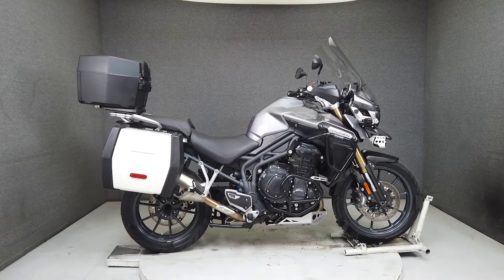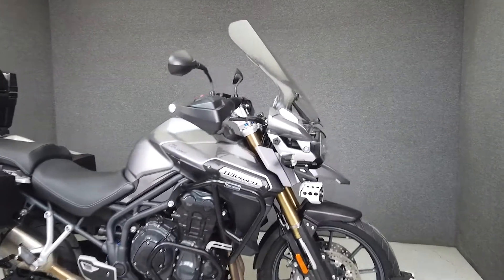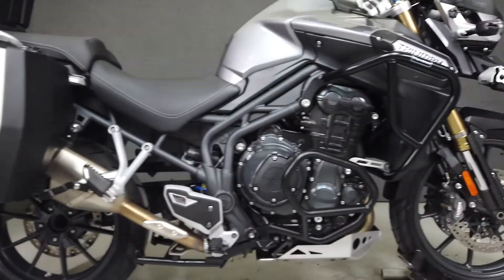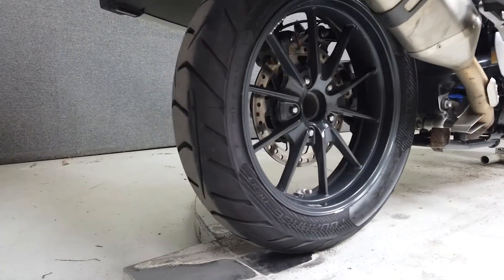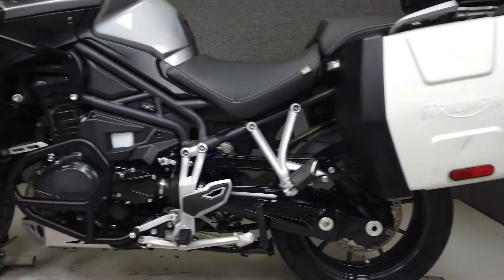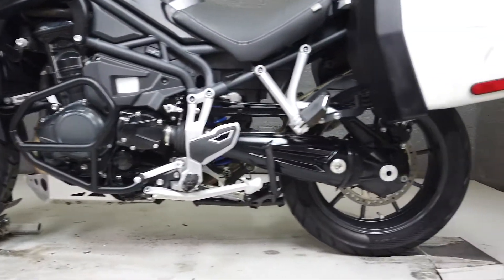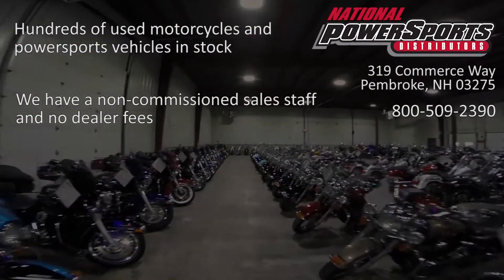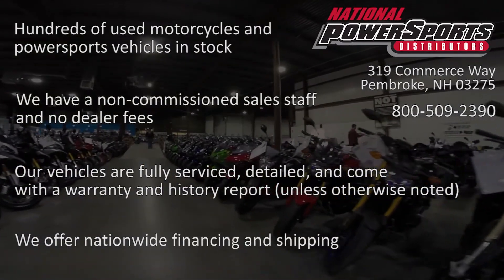2012 TRIUMPH TIGER EXPLORER W/ABS - National Powersports Distributors